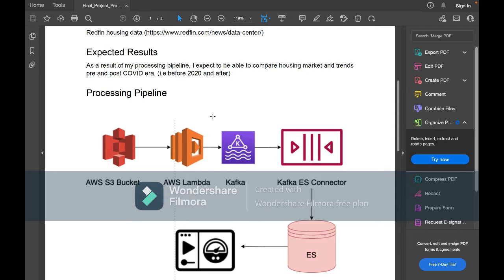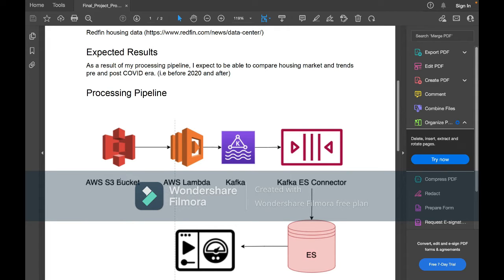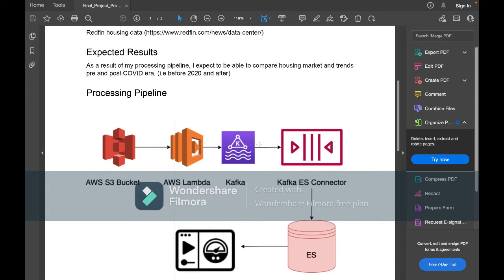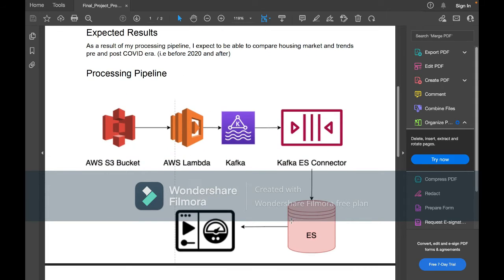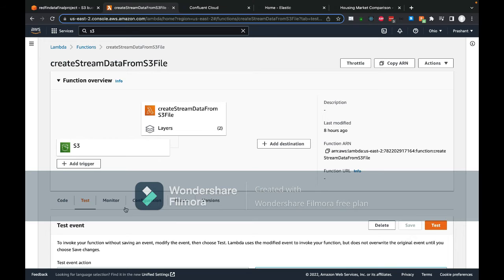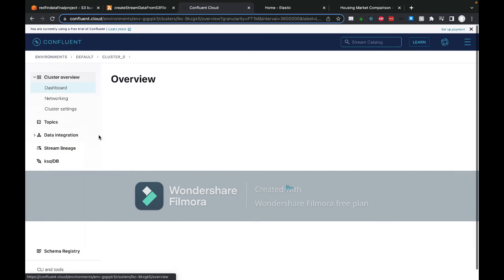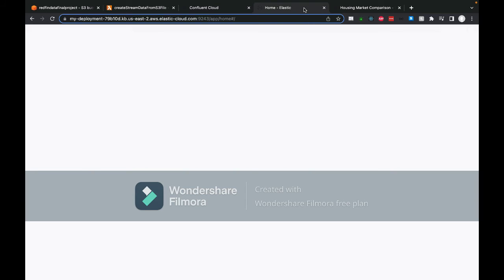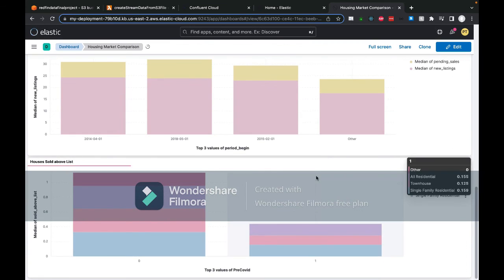Project Submission bigdata pipeline lambda - kafka - kibana